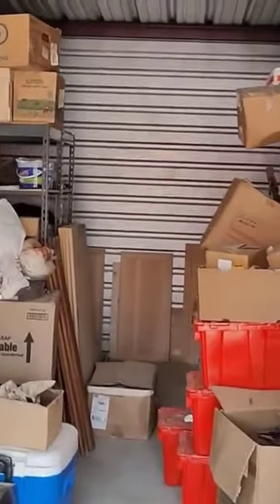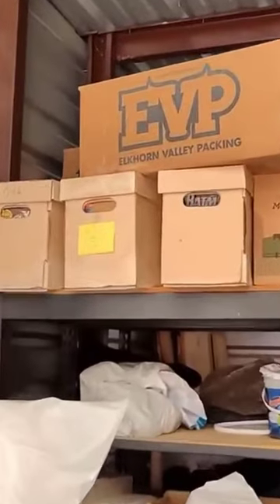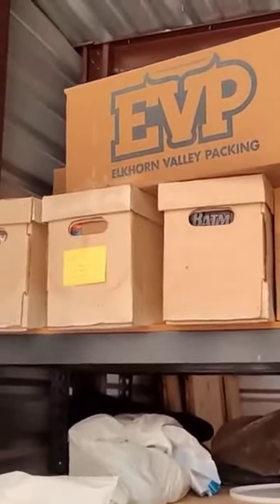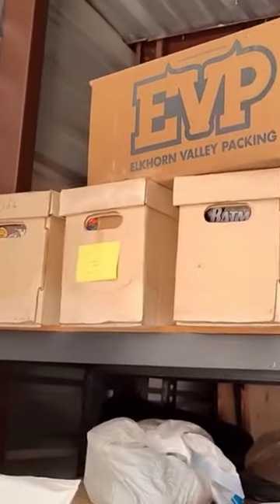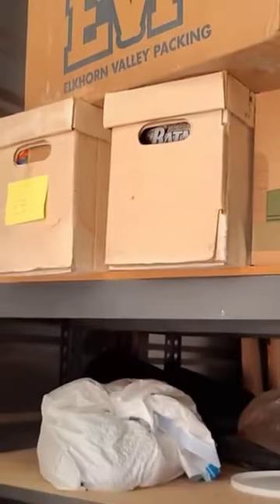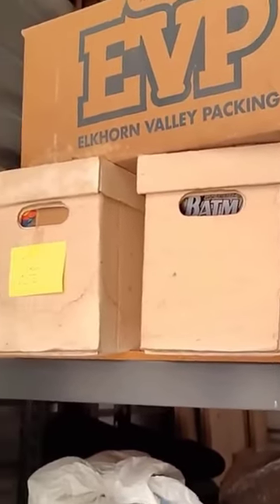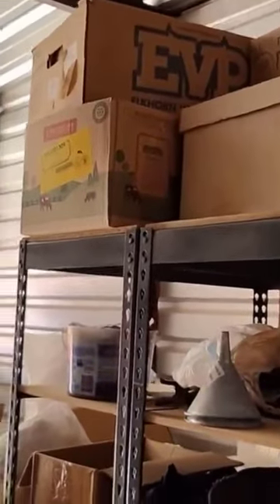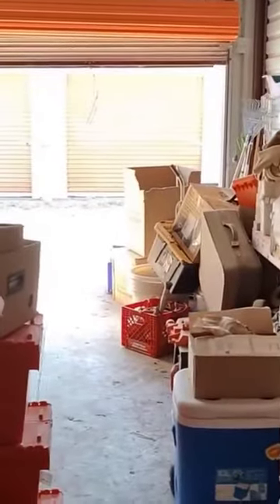I Found A Comic Book Collection In A Storage Unit!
The storage locker bug finally bit me, and I found a unit that appeared to have comics in it.